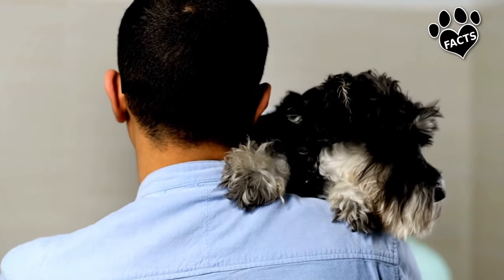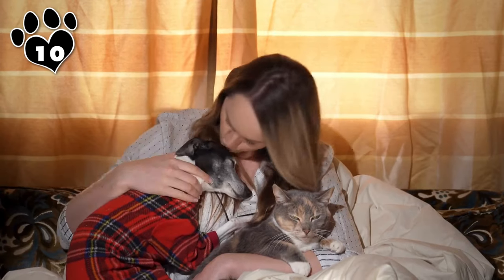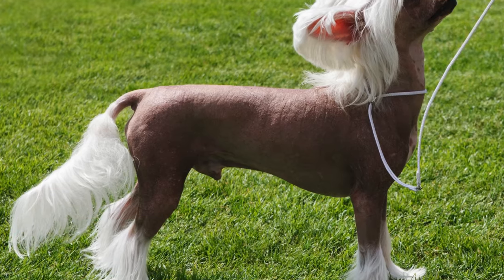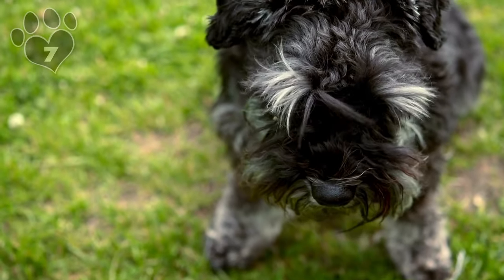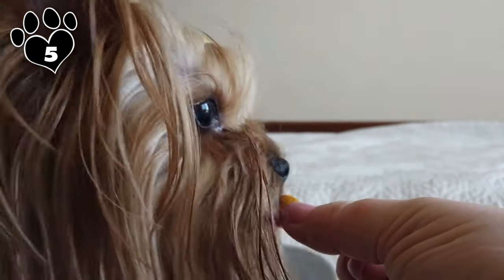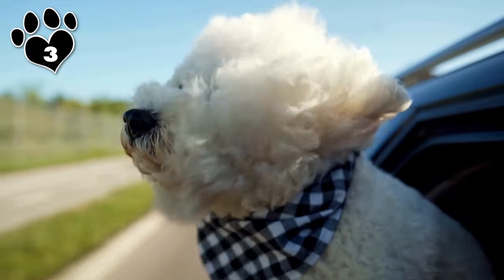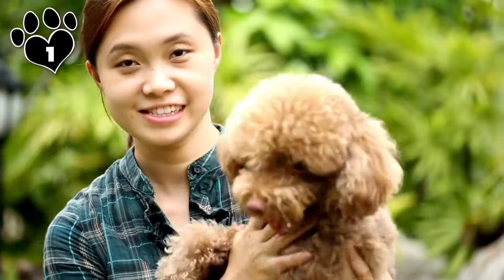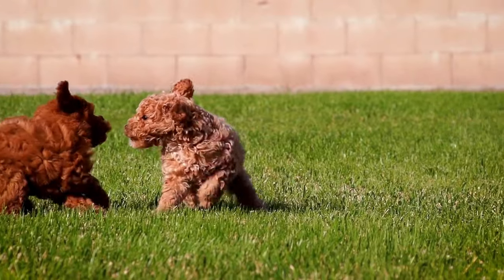Top 10 Small Hypoallergenic Dogs 101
Top 10 Small Hypoallergenic Dogs 101  - Discover the Best Small Hypoallergenic Dogs for Allergy-Free Living! From the elegant Maltese to the intelligent Poodle, our comprehensive guide explores the top hypoallergenic breeds perfect for pet lovers prone to allergies. Learn about each breed's unique qualities, temperament, and suitability for various lifestyles. Find your ideal hypoallergenic companion and enjoy a sniffle-free bond with your furry friend. Watch now to explore the world of small hypoallergenic dogs and find the perfect match for your home!

00:00 Introduction
00:39 Italian Greyhound
01:27 Cairn Terrier / ToTo
02:24 Chinese Crested Dog
03:00 Miniature Schnauzer
03:43 Havanese
04:24 Yorkshire Terrier /   Yorkie
05:04 Shih Tzu
05:35 Bichon Frise
06:16 Maltese Dog
07:02 Poodle (Miniature and Toy)